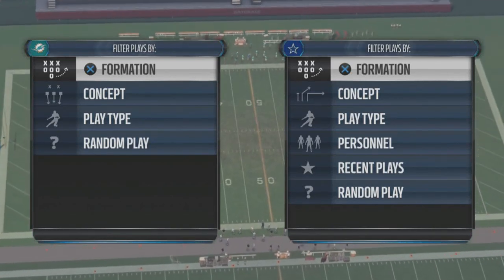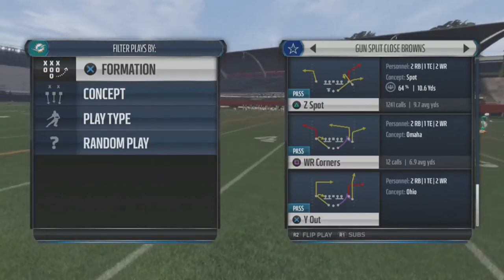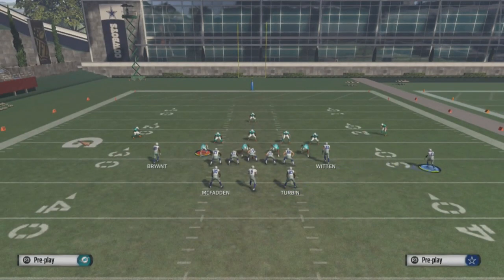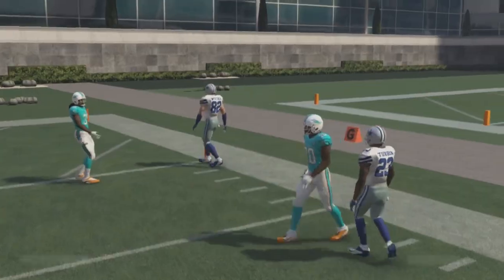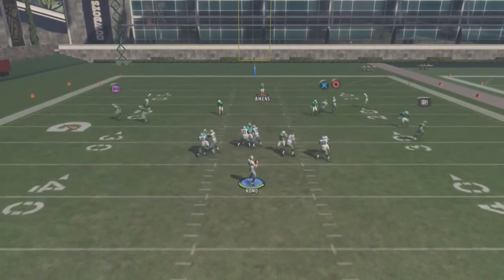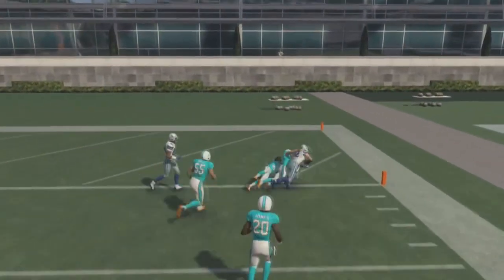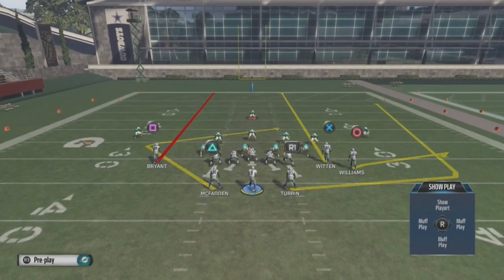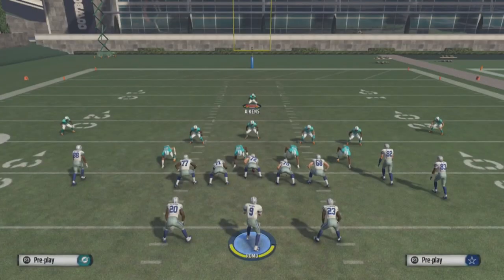Madden 16| Zone Manipulation!! How To Beat Zones!!!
Learn how to Beat Zones and make your own money plays!!! Madden 16

Keep Up To Date On Twitter!